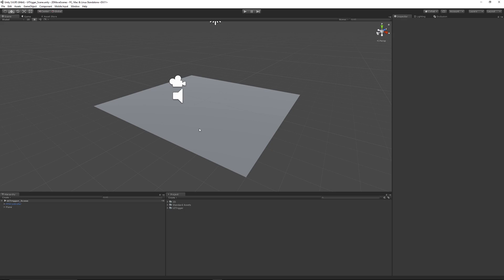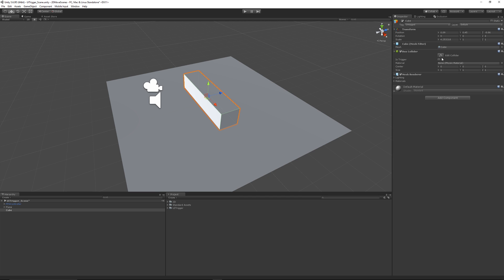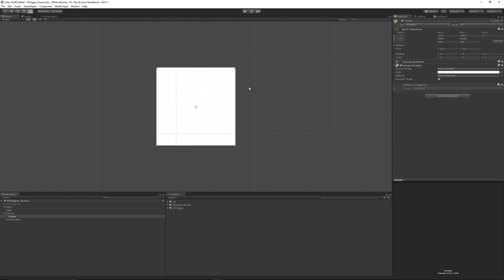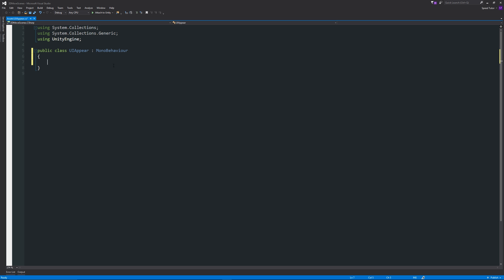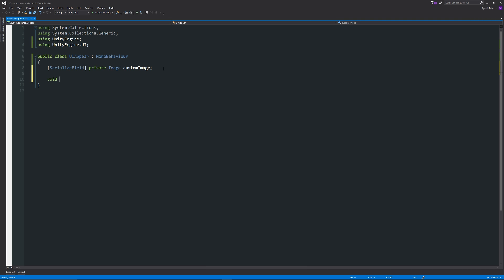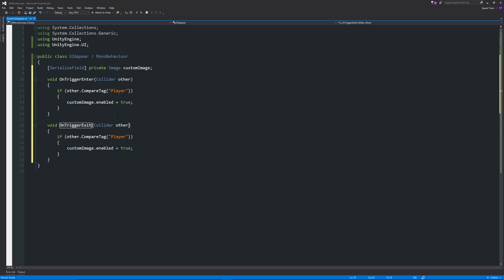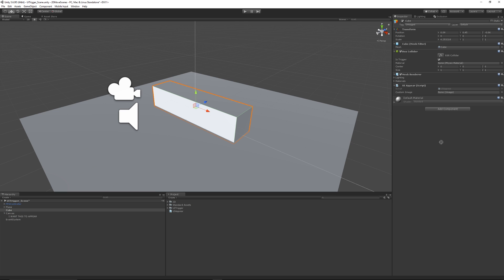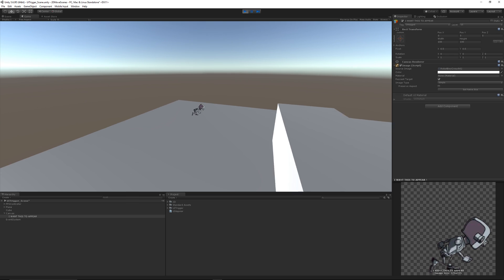Image Appear on TRIGGER in Unity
In this Unity/C# tutorial I show you how to make an image appear on a trigger event using the UI system, this is a really easy feature to add but really important in getting to understand collisions and more!